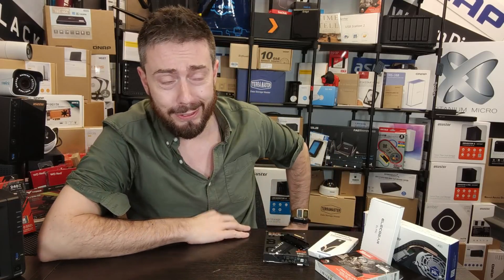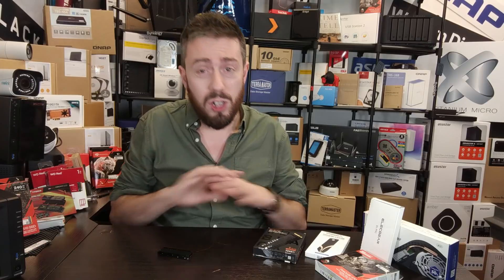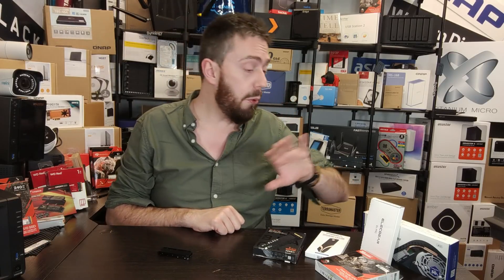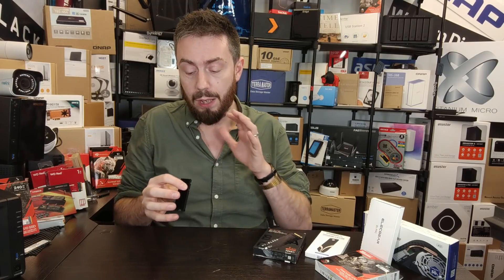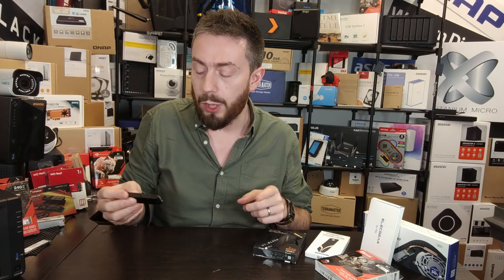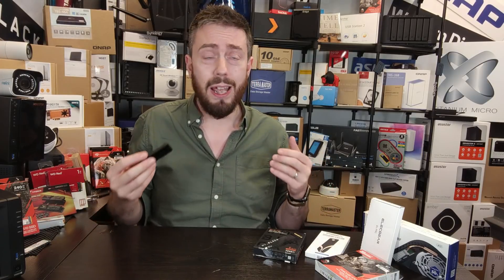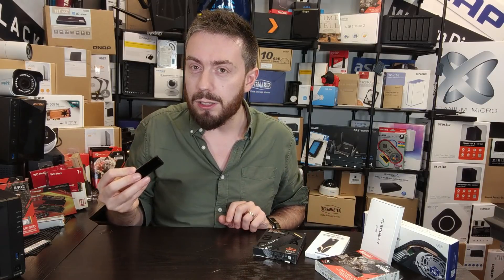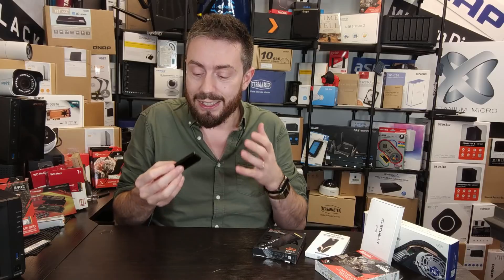PS5 SSD Upgrades - SERIOUSLY, BUY A HEATSINK NOW!!!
*PS5 Heatsinks* I have tested!

Find the Full Written review of the Elecgear PS5 Designed SSD heatsink

You can find, buy or just check the price of the ElecGear Heatsink for PS5

Alternatively, you can find the Elecgear PS5 SSD Heatsink

Additionally, you can find the Sabrent PS5 SSD Heatsink

Finally, you can find the $10 budget Eluteng M.2 SSD Heatsink